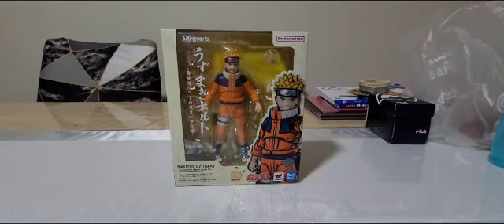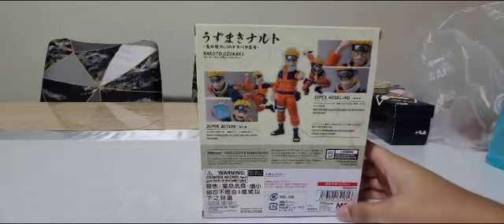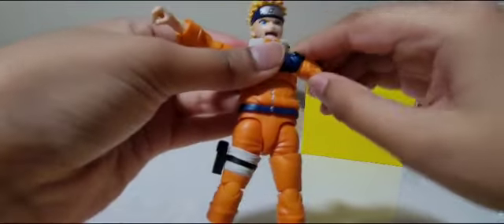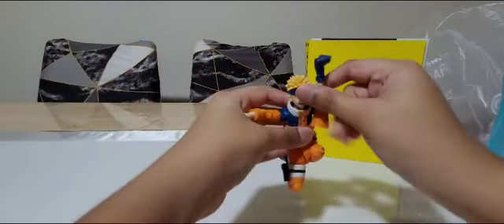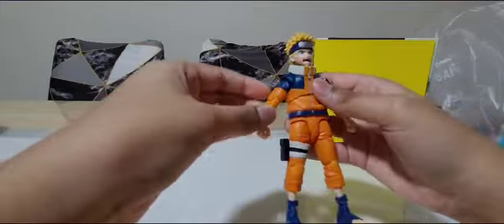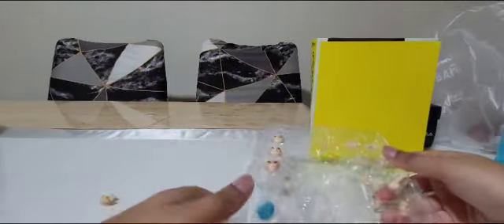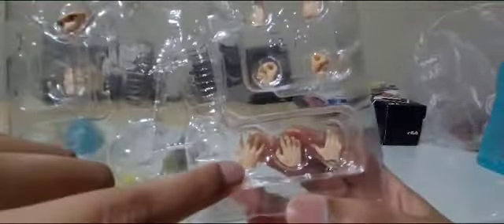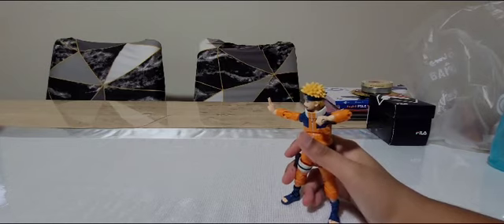SHFiguarts Naruto Uzumaki